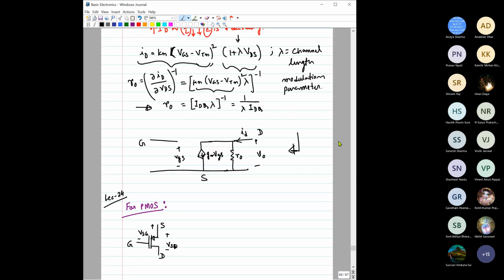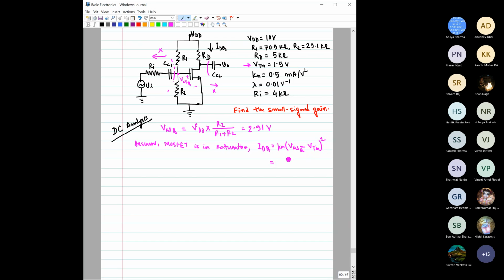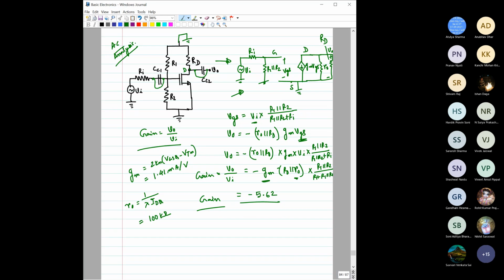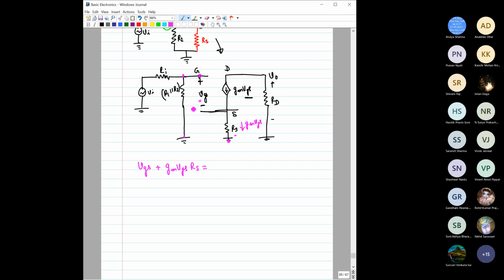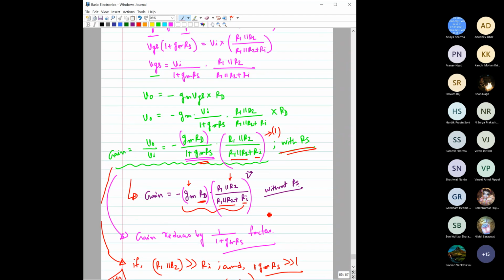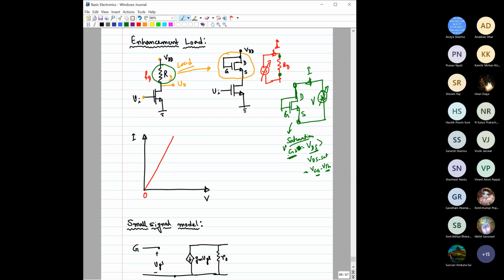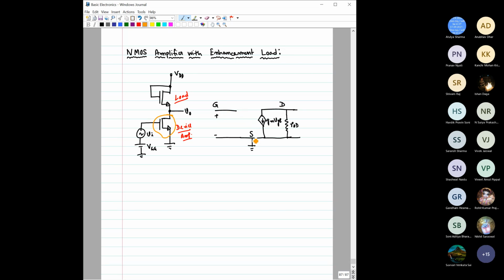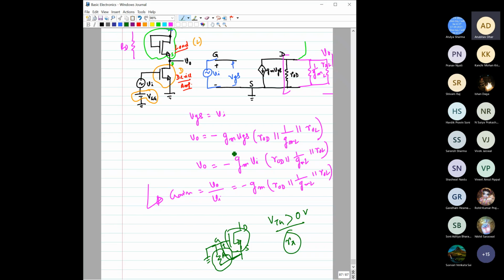W10_24_2021-10-11_Mon